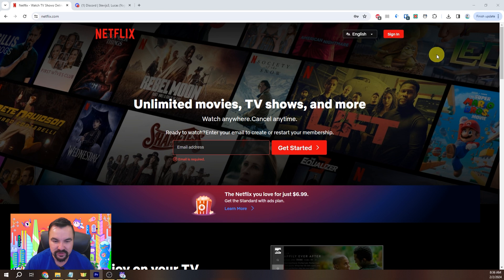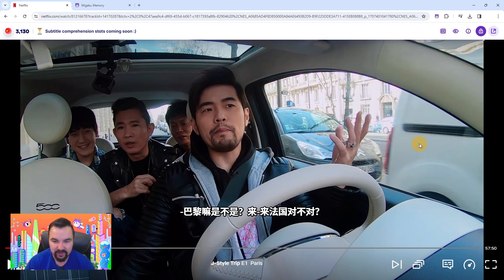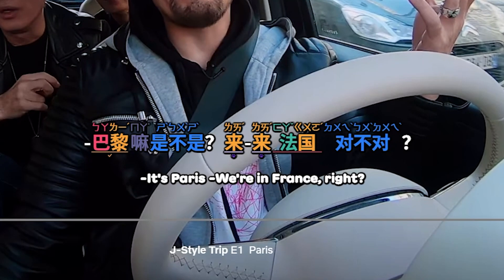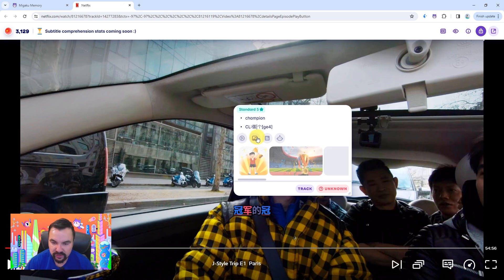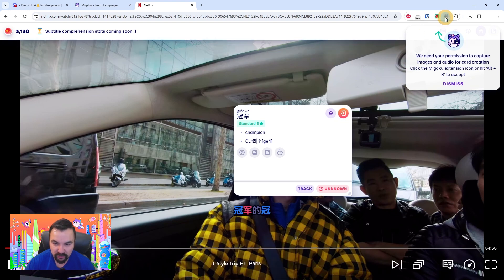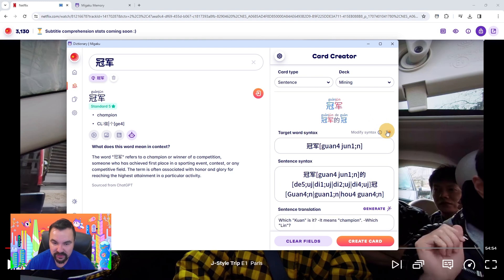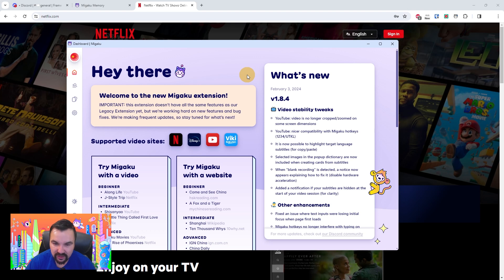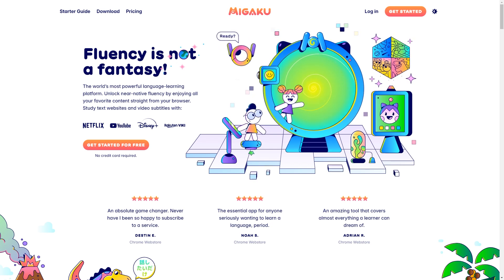Watching and Reading Mandarin with Migaku - Full Tutorial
If you want to learn Mandarin Chinese by watching videos and reading webpages, then Migaku is the app for you. This video will walk through the our main features, including:

1. The dashboard
2. How to enable the Migaku extension
3. The Migaku Toolbar
4. Settings for subtitles
5. Settings specific to Mandarin
6. How the Pop-up Dictionary works
7. How Learning Statuses work
8. How to make flashcards from your content
9. Some good keyboard shortcuts to know
10. Watching videos and reading content with Migaku

Two notes:
1. This video is intended to be watched after the installation guide
2. We have additional videos that explore each of the above features in more detail on our YouTube channel

0:00 Intro
0:25 Dashboard
0:54 Toolbar
01:43 Subtitle Settings
02:32 Display Options
06:34 Pop-up Dictionary
07:20 Word Learning Status
08:56 Creating a card
12:52 Navigate a video with hotkeys
13:33 Reading with the Browser Extension